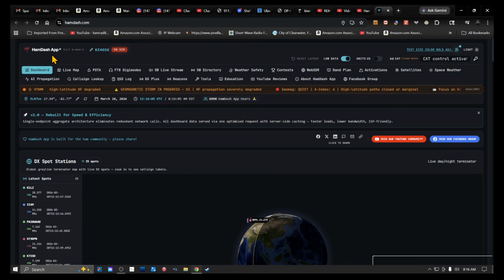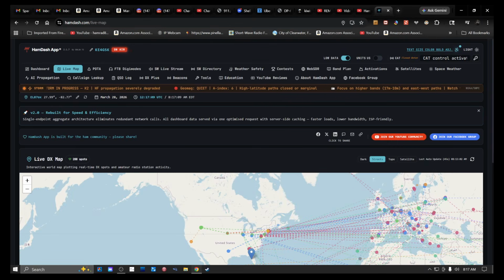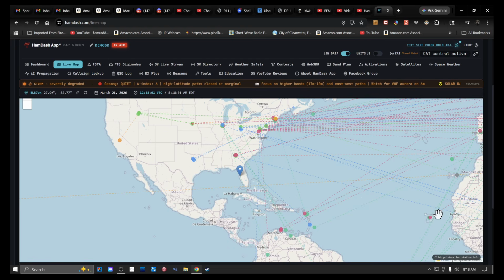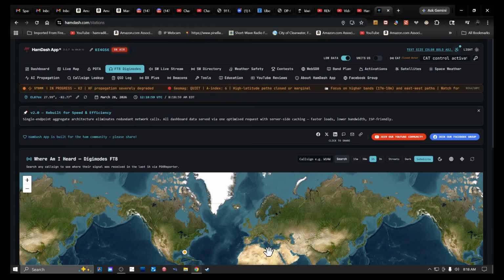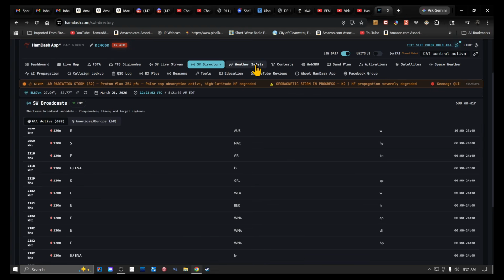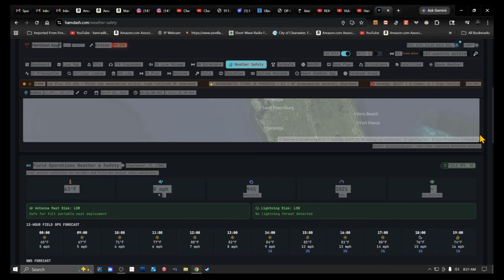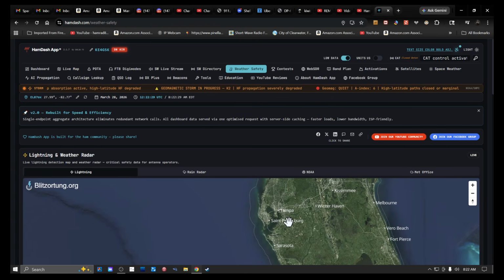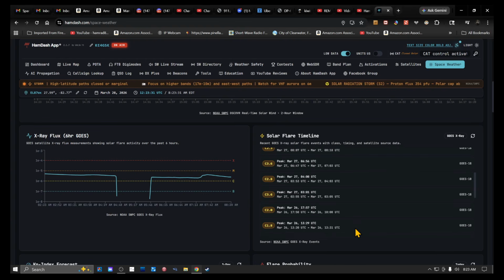TRRS #2661 - OMG! Great Tool for HAMs and SW Listeners